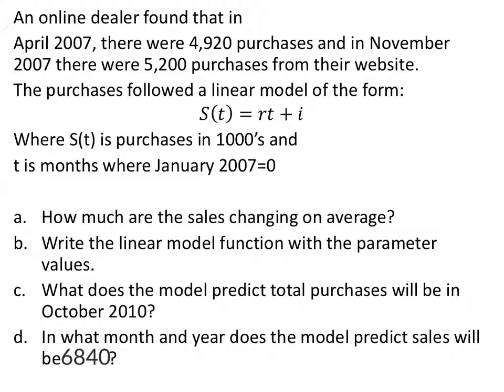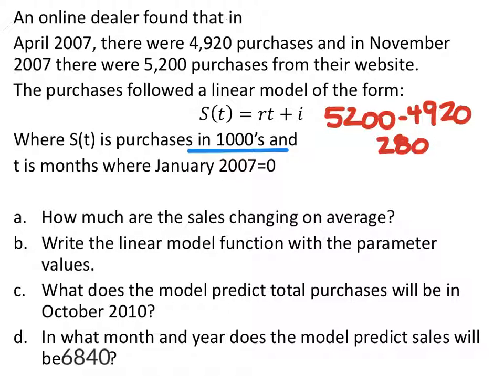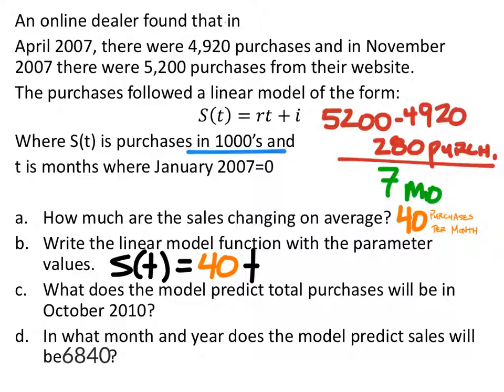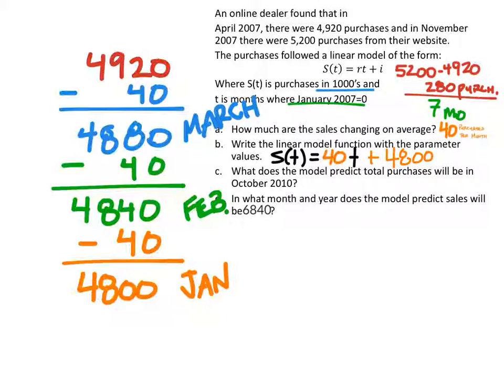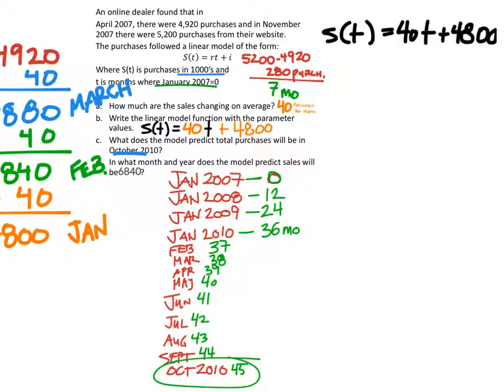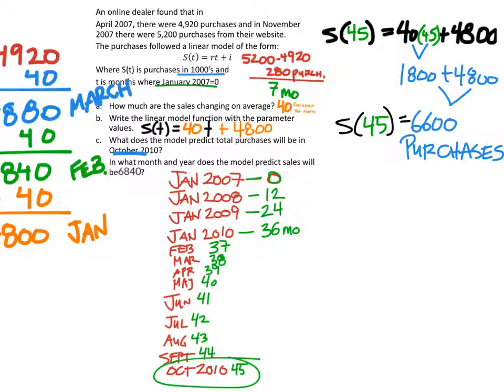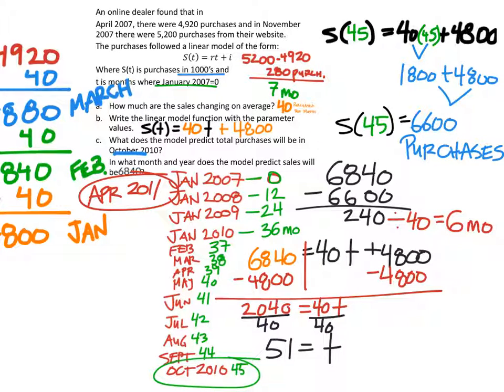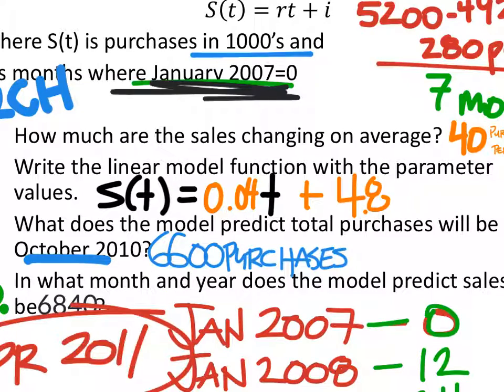Finding Average Rate of Change, Writing the Model Function, Predicting Values: Purcheses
An online dealer found that in
April 2007, there were 4,920 purchases and in November 2007 there were 5,200 purchases from their website.
The purchases followed a linear model of the form:
𝑆(𝑡)=𝑟𝑡+𝑖
Where S(t) is purchases in 1000’s and
t is months where January 2007=0

a. How much are the sales changing on average?
b. Write the linear model function with the parameter values.
c. What does the model predict total purchases will be in October 2010?
d. In what month and year does the model predict sales will be 6,840?

a. Increasing by 40 purchases per month
b. s(t)=0.04t+4.8
c. 6600 purchases
d. April 2011